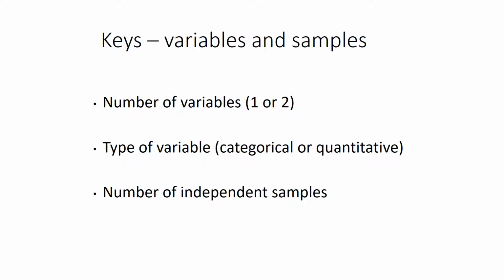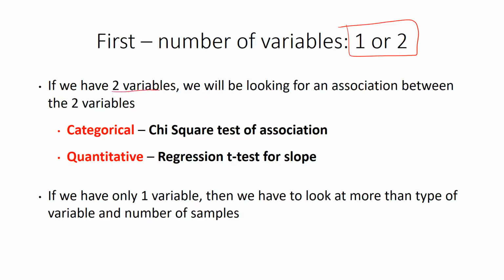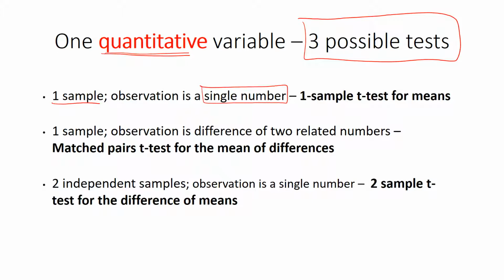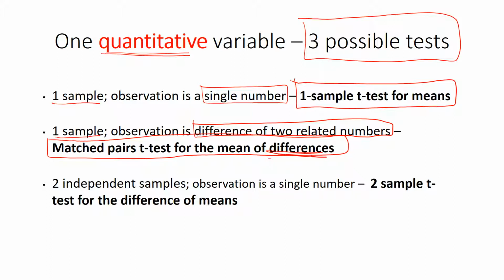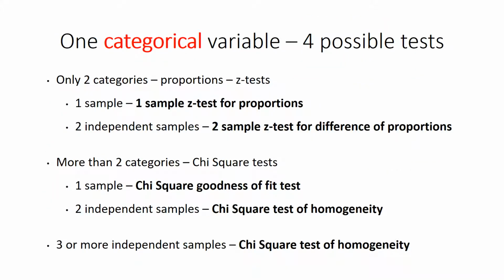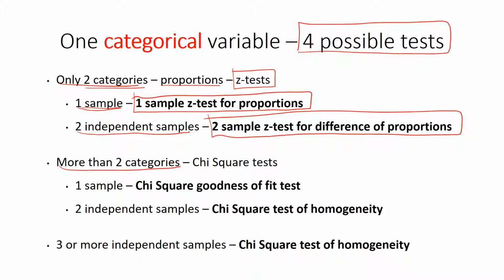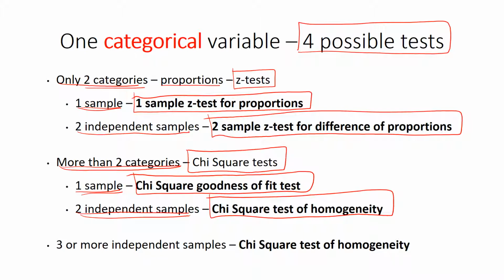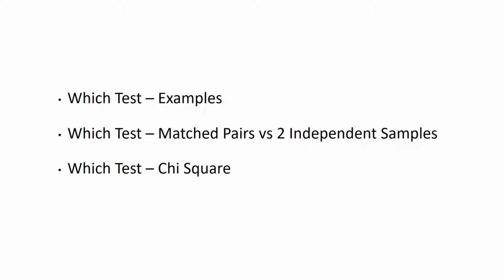Which Test – The Basics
This video describes how to determine which hypothesis test to use when faced with a free-response type question that needs a hypothesis test. This is the first of 4 videos on this topic. This video describes the basic procedure. The second video illustrates the procedure through examples. The 3rd video provides more detail on the difference between a 2-sample t test for difference of means and a matched pairs t test. The final video provides more detail on the different chi square tests.